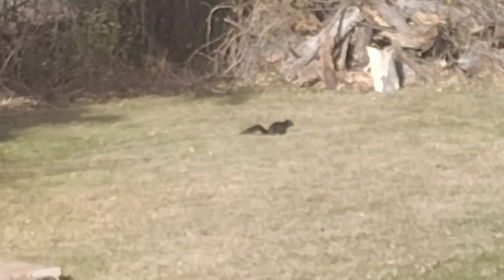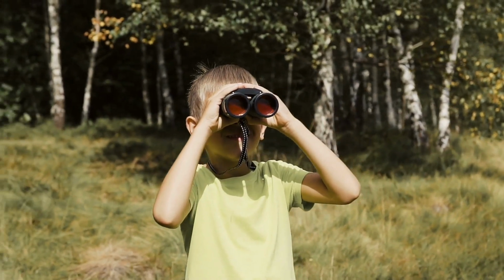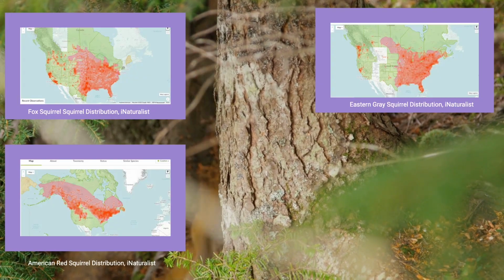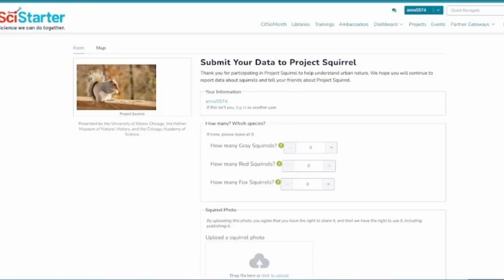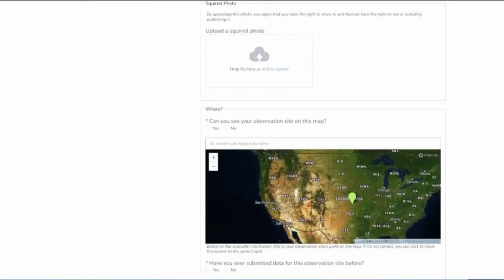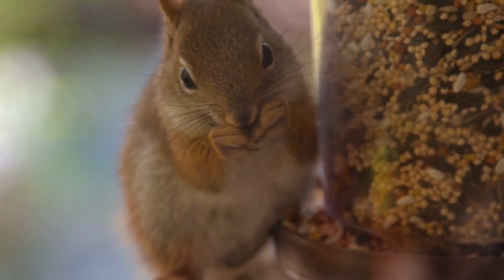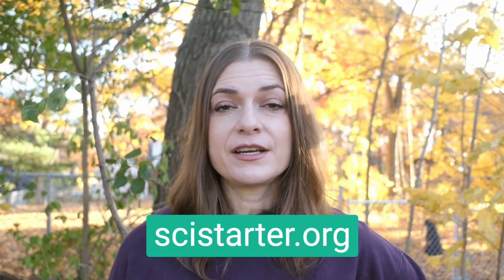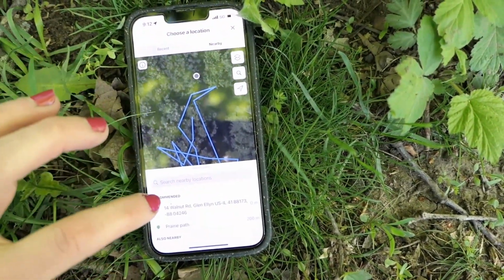Animal Behavior in Your Backyard: Learn with Squirrels! 🐿️ | Wildlife Biology for Kids Club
Animal behavior is one of my FAVORITE topics, and we’re studying it through an animal you’ve probably seen a thousand times but never truly observed: squirrels!

Why squirrels? They’re abundant, easy and fun to watch (one of my friends called them “our” monkeys), and perfect for learning how scientists study behavior in the real world. In this video, I talk about:

💡 What animal behavior is
🌍 The kinds of animals scientists study to understand behavior
🐿️ How YOU can help scientists by joining Project Squirrel
📊 What data you’ll collect and why it matters
📓 The bonus animal behavior ethogram activity you’ll get inside the Wildlife Biology for Kids Club, as well as worksheets on using squirrels to conduct observations on foraging, communication, habitat use, and personalities

In Project Squirrel, you’ll help scientists figure out where different species live, why they live there, and how human activity impacts them. Even if you don’t see squirrels, your observations still help real researchers! Understanding where squirrels don’t live is just as important as understanding where they do live.

Plus:
🐦 If squirrels aren’t in your area, you can conduct the same exercises with birds and submit your observations to help scientists at eBird.
🦅 We’ll also preview upcoming winter bird-focused projects, so start sharpening your bird observation skills.
Whether you’re a curious kid, parent, teacher, or nature lover, this video and the downloadable activities in the Wildlife Biology for Kids Club will get you outside, observing, asking questions, and contributing to community science.

Let’s explore animal behavior squirrel-style! 🐿️✨

Jump links:
00:00 Introduction to Animal Behavior and Squirrels
00:59 Understanding Animal Behavior
01:59 Why Study Squirrels?
02:14 Project Squirrel: Citizen Science
03:37 Identifying Squirrel Species
03:55 Collecting and Submitting Data
05:38 Additional Activities and Resources

Are you a parent wanting to get your kids outside and learning about wildlife? Join the Wildlife Biology for Kids Club! You'll receive exclusive access to the accompanying downloadable activities, printables, get connected with a community of like-minded individuals, and more.

I’m Dr. Stephanie Manka (formerly Schuttler), a wildlife biologist of 20 yrs who is on a mission to connect people with nature so that we can restore our planet while rediscovering who we really are.

🔗 OBSERVE Like a Scientist: Tips & Tools | Wildlife Biology for Kids Club

Let’s connect! 🤝✨